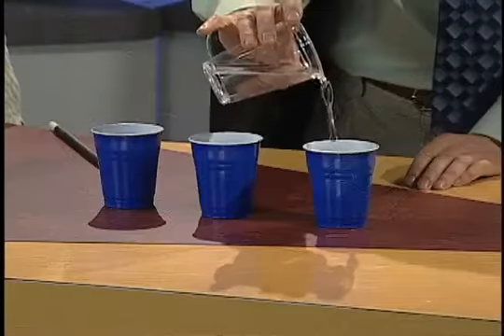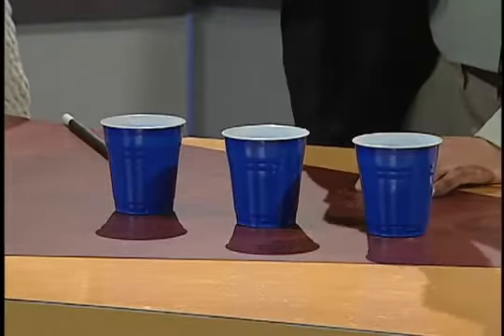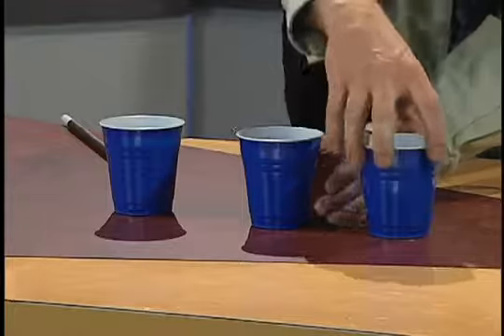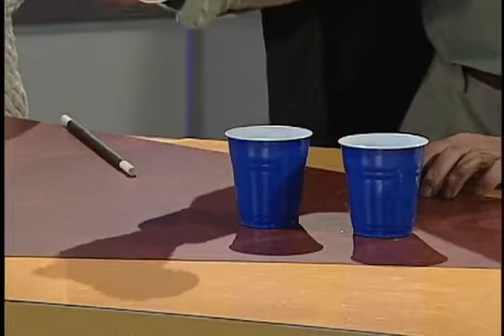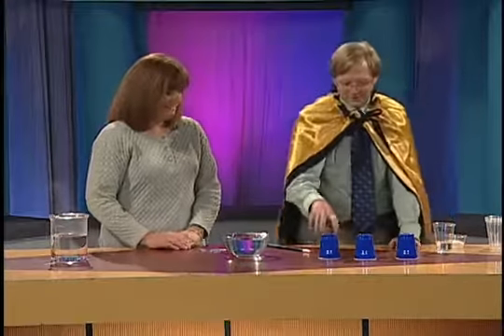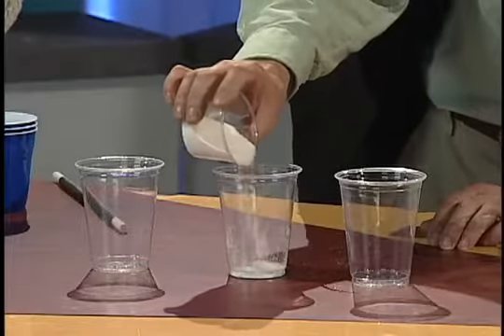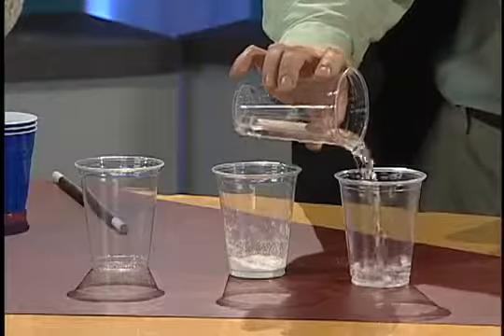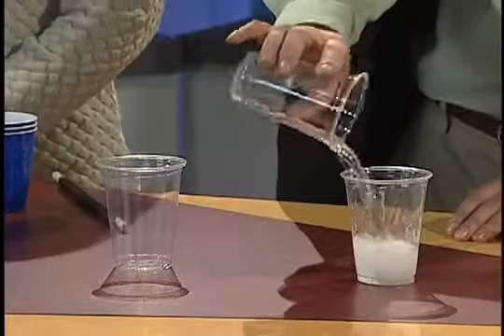VANISHING WATER....SCIENCE SERIES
BY HUSSEIN ASSAR

H.M.A 2012